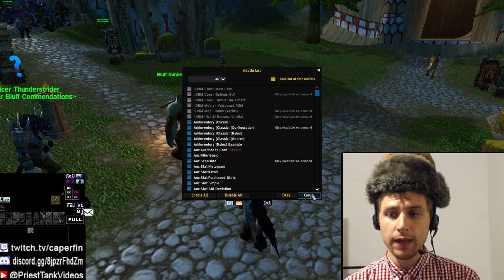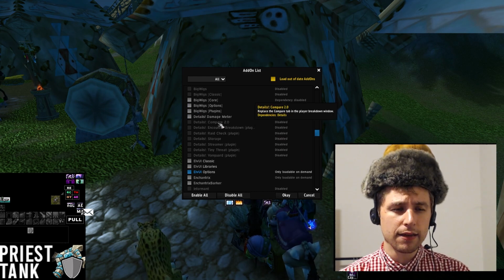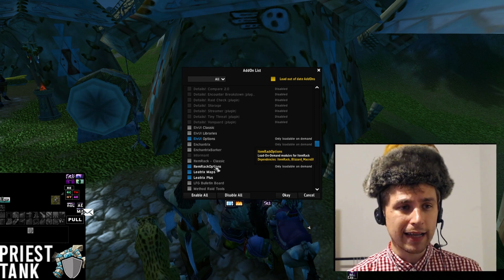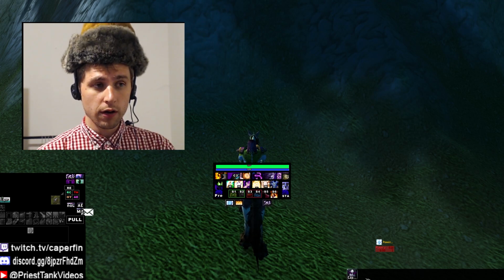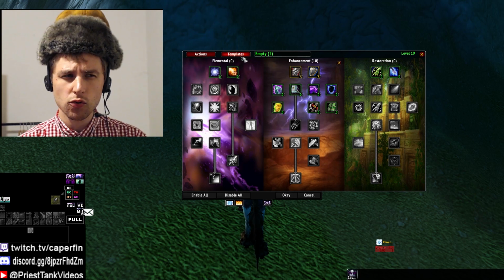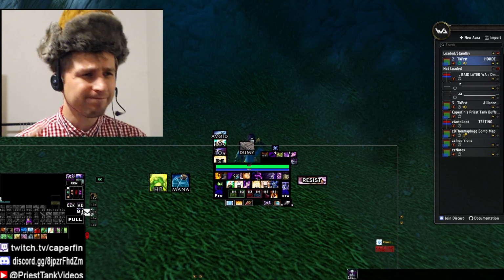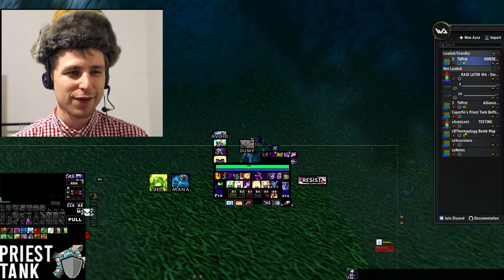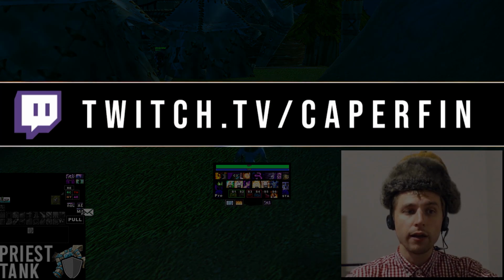Shadow Priest - Addons - Caperfin